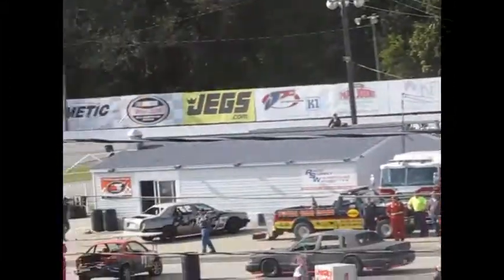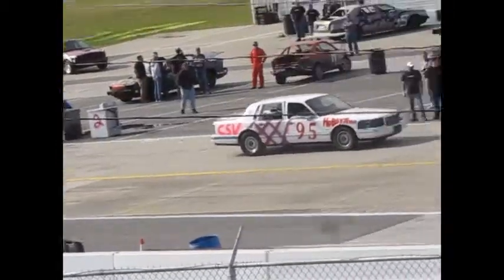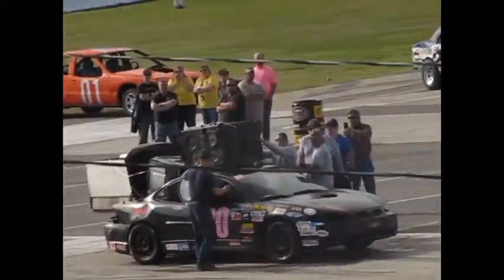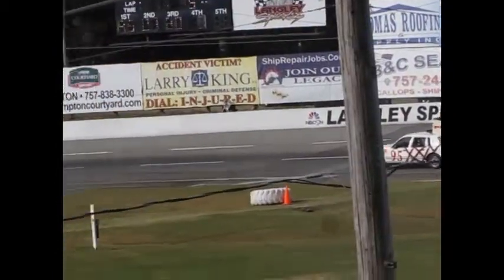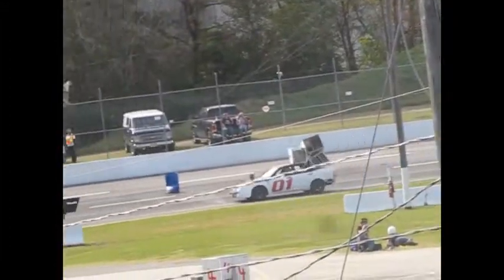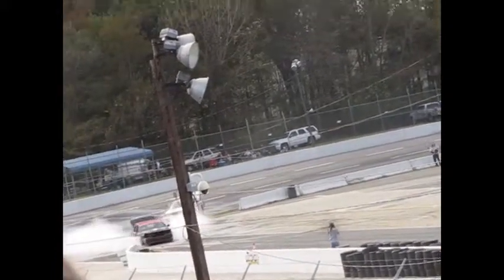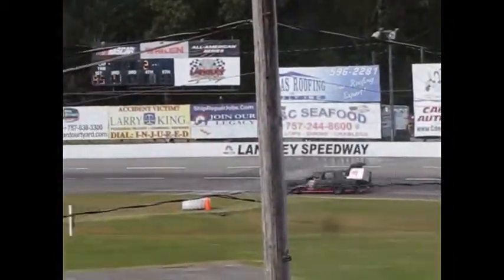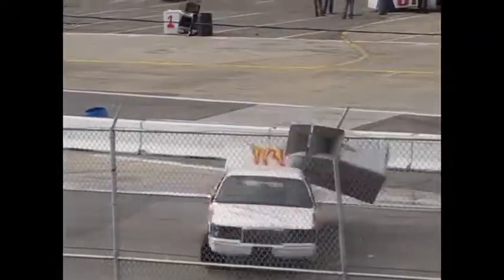2015 Langley Speedway-Day of Destruction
here is this years day of destruction